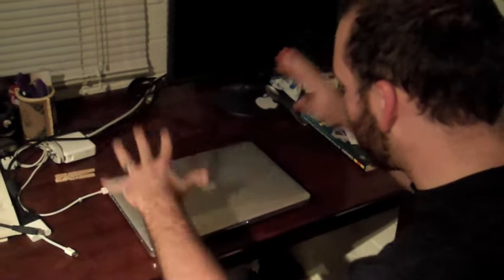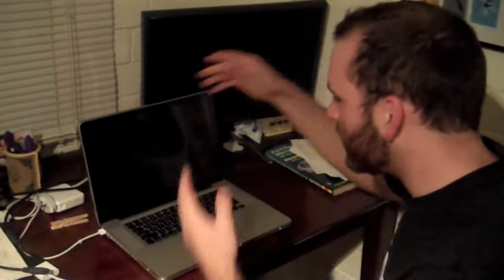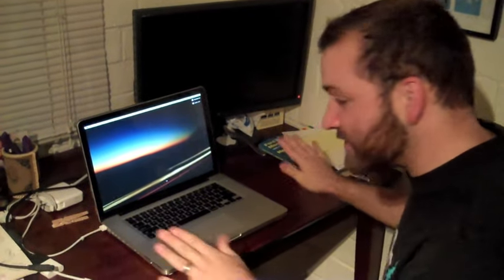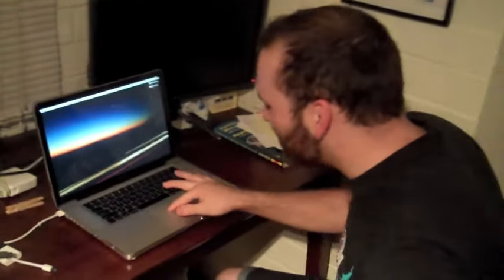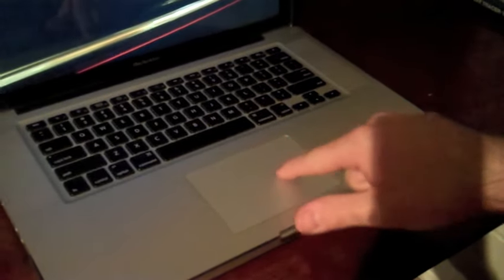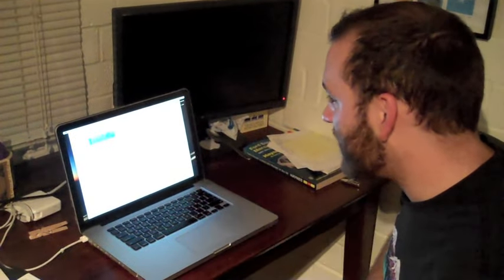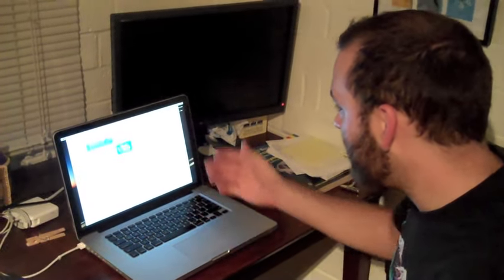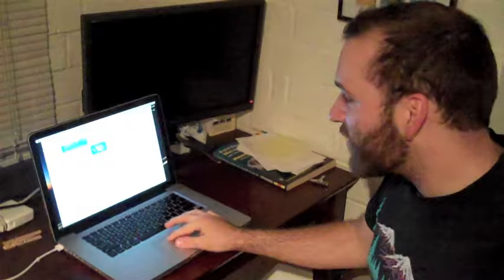How to Check your Email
Having trouble keeping in touch with family and friends? Having trouble checking your online electric bill? Here's some simple tips to help you.